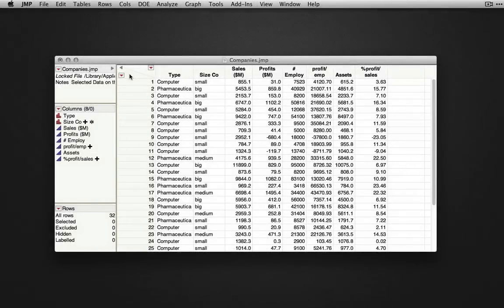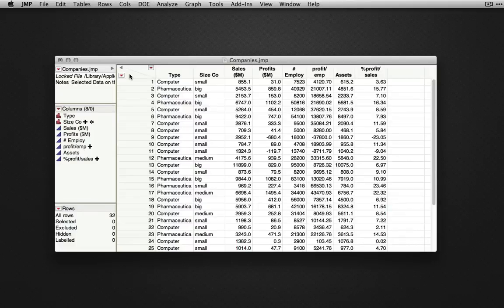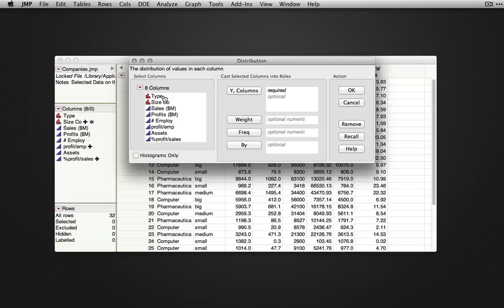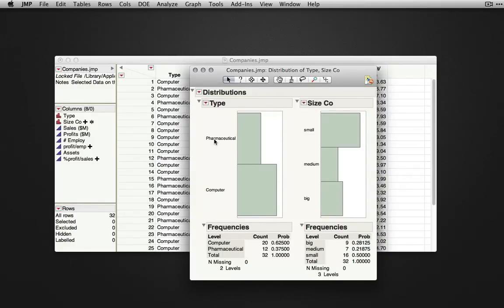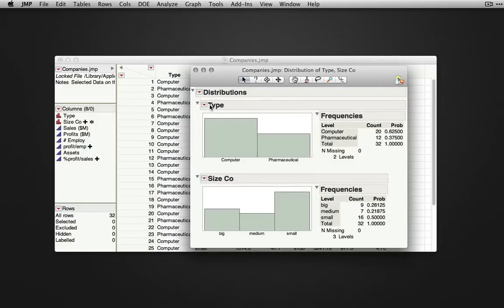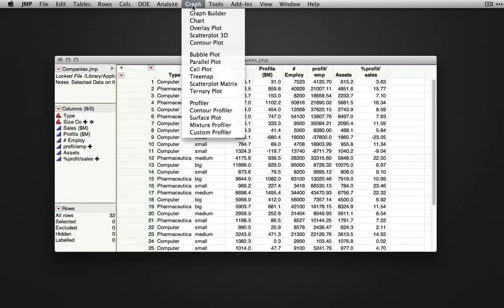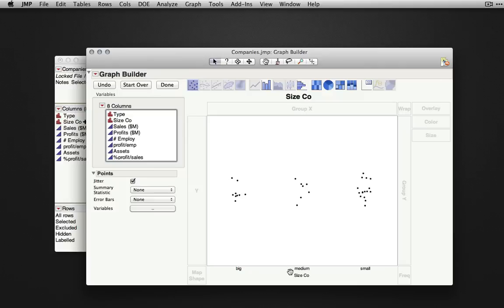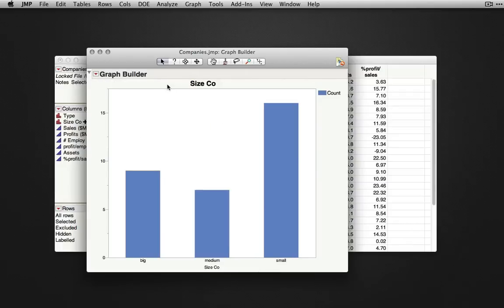Bar Charts and Frequency Distributions